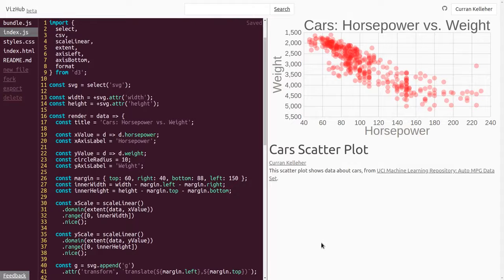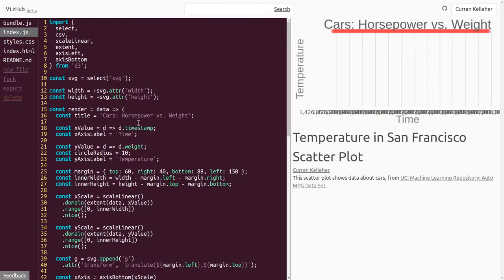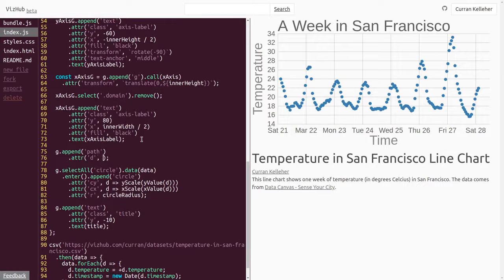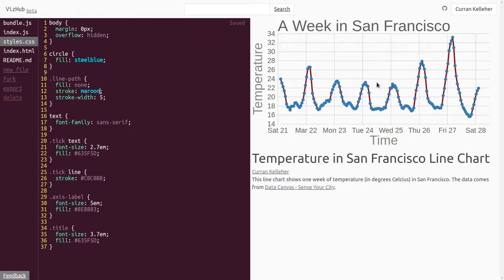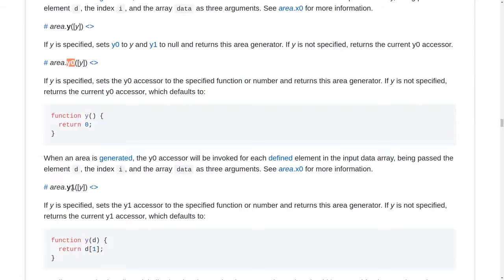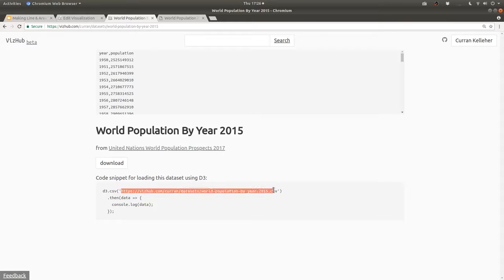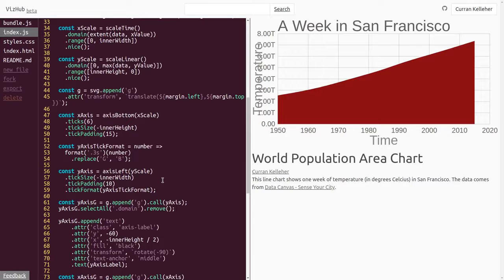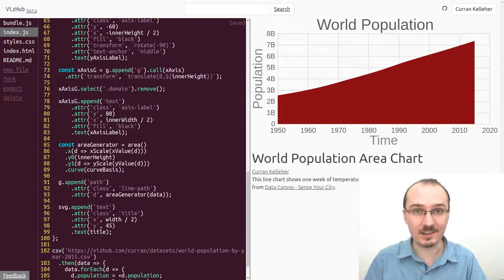Making Line and Area Charts with D3 js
Chart.js is a free open-source JavaScript library for data visualization, which supports 8 chart types: bar, line, area, pie (doughnut), bubble, radar, polar, and scatter. Created by London-based web developer Nick Downie in 2013, now it is maintained by the community and is the second most popular JS charting library on GitHub by the number of stars after D3.js, considered significantly easier to use though less customizable than the latter. Chart.js renders in HTML5 canvas and is widely covered as one of the best data visualization libraries. It is available under the